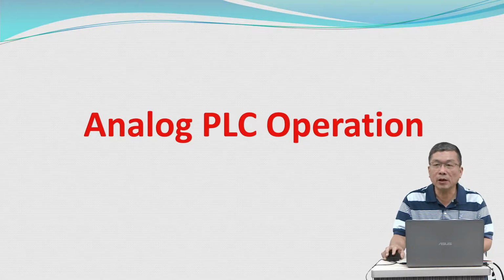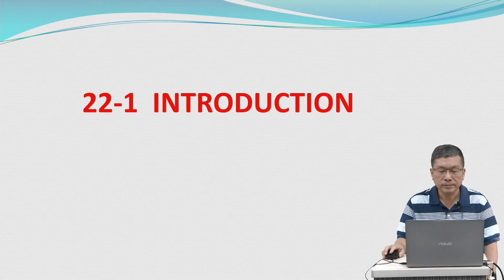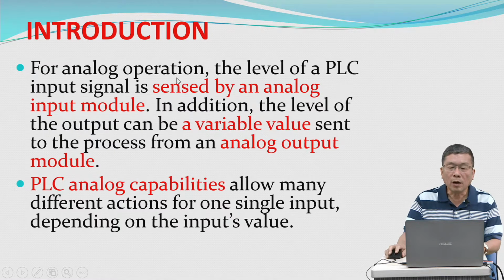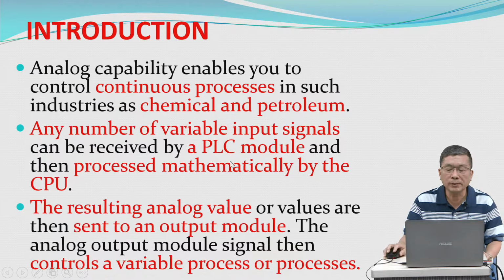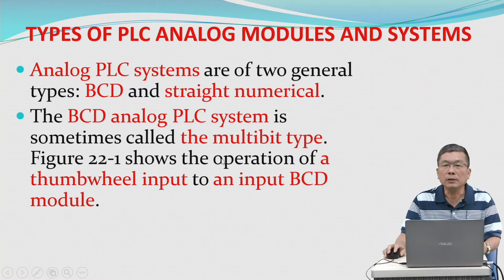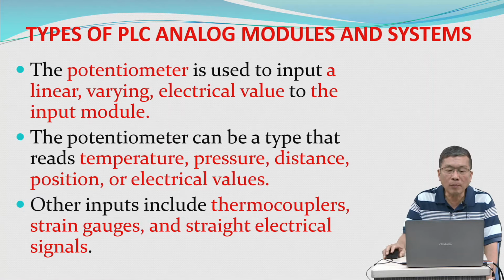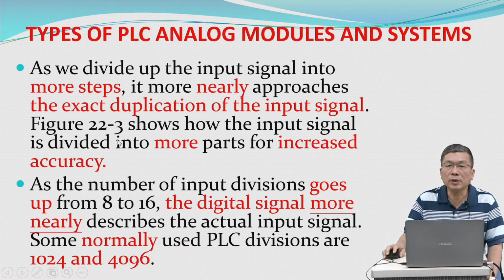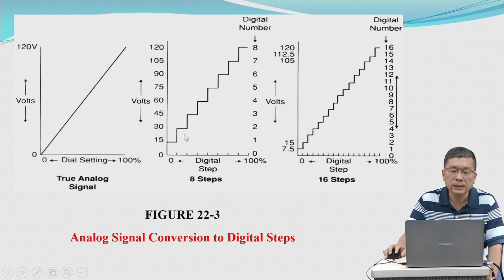10 2 1 TYPES OF PLC ANALOG MODULES